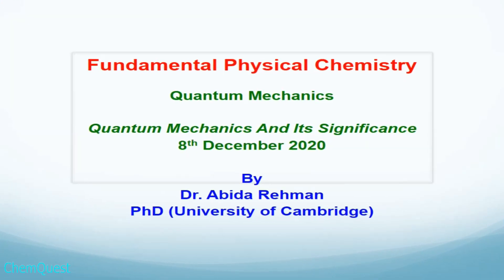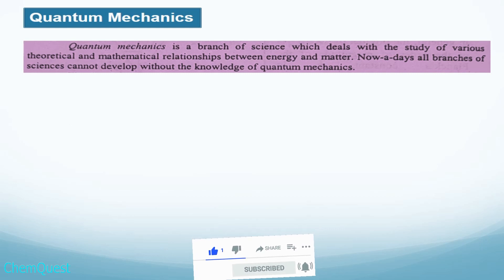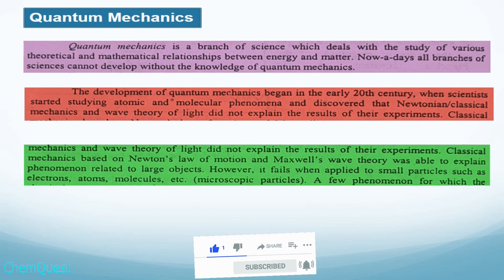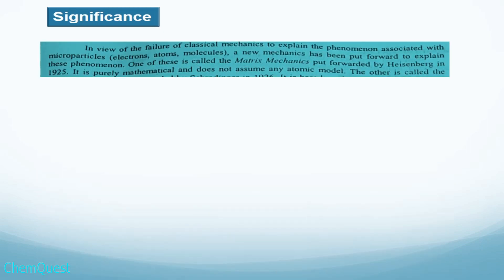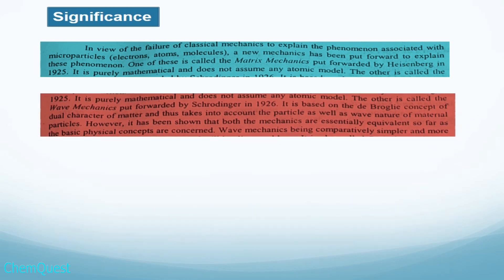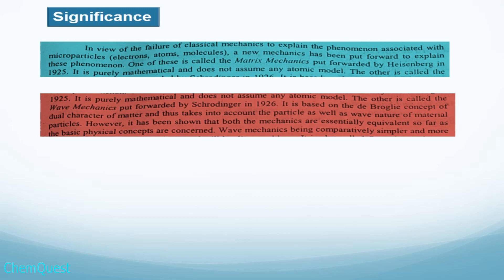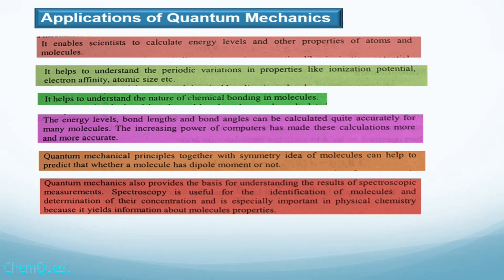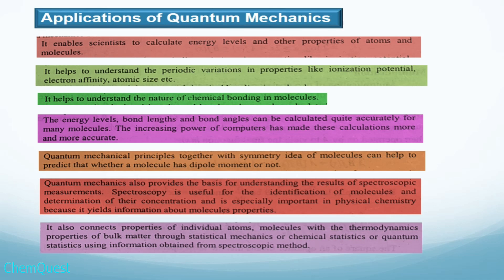Quantum Mechanics and it's Significance (Urdu/Hindi/English)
quantum mechanics, science dealing with the behaviour of matter and light on the atomic and subatomic scale. It attempts to describe and account for the properties of molecules and atoms and their constituents—electrons, protons, neutrons, and other more esoteric particles such as quarks and gluons. These properties include the interactions of the particles with one another and with electromagnetic radiation (i.e., light, X-rays, and gamma rays).

The behaviour of matter and radiation on the atomic scale often seems peculiar, and the consequences of quantum theory are accordingly difficult to understand and to believe. Its concepts frequently conflict with common-sense notions derived from observations of the everyday world. There is no reason, however, why the behaviour of the atomic world should conform to that of the familiar, large-scale world. It is important to realize that quantum mechanics is a branch of physics and that the business of physics is to describe and account for the way the world—on both the large and the small scale—actually is and not how one imagines it or would like it to be.

The study of quantum mechanics is rewarding for several reasons. First, it illustrates the essential methodology of physics. Second, it has been enormously successful in giving correct results in practically every situation to which it has been applied. There is, however, an intriguing paradox. In spite of the overwhelming practical success of quantum mechanics, the foundations of the subject contain unresolved problems—in particular, problems concerning the nature of measurement. An essential feature of quantum mechanics is that it is generally impossible, even in principle, to measure a system without disturbing it; the detailed nature of this disturbance and the exact point at which it occurs are obscure and controversial. Thus, quantum mechanics attracted some of the ablest scientists of the 20th century, and they erected what is perhaps the finest intellectual edifice of the period.

Quantum mechanics is a fundamental theory in physics that provides a description of the physical properties of nature at the scale of atoms and subatomic particles.: 1.1  It is the foundation of all quantum physics including quantum chemistry, quantum field theory, quantum technology, and quantum information science.

Classical physics, the collection of theories that existed before the advent of quantum mechanics, describes many aspects of nature at an ordinary (macroscopic) scale, but is not sufficient for describing them at small (atomic and subatomic) scales. Most theories in classical physics can be derived from quantum mechanics as an approximation valid at large (macroscopic) scale.

Quantum mechanics differs from classical physics in that energy, momentum, angular momentum, and other quantities of a bound system are restricted to discrete values (quantization), objects have characteristics of both particles and waves (wave–particle duality), and there are limits to how accurately the value of a physical quantity can be predicted prior to its measurement, given a complete set of initial conditions (the uncertainty principle).

Quantum mechanics arose gradually from theories to explain observations which could not be reconciled with classical physics, such as Max Planck's solution in 1900 to the black-body radiation problem, and the correspondence between energy and frequency in Albert Einstein's 1905 paper which explained the photoelectric effect. These early attempts to understand microscopic phenomena, now known as the "old quantum theory", led to the full development of quantum mechanics in the mid-1920s by Niels Bohr, Erwin Schrödinger, Werner Heisenberg, Max Born, Paul Dirac and others. The modern theory is formulated in various specially developed mathematical formalisms. In one of them, a mathematical entity called the wave function provides information, in the form of probability amplitudes, about what measurements of a particle's energy, momentum, and other physical properties may yield.